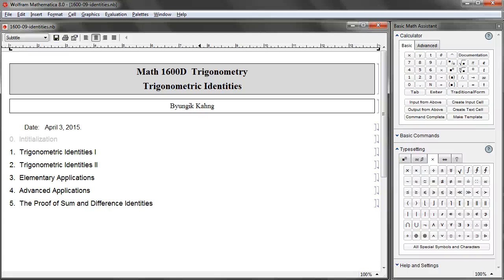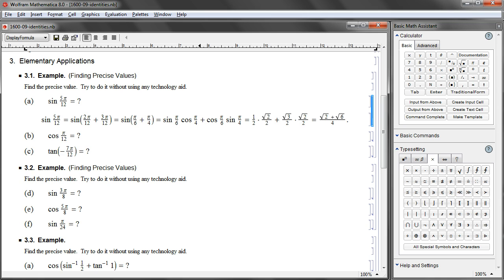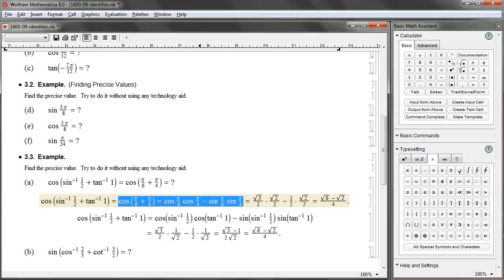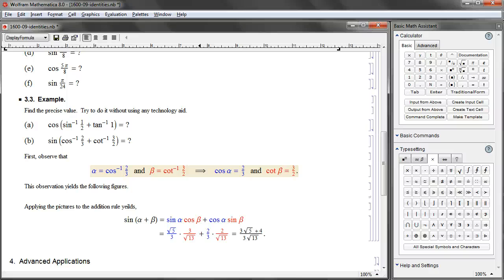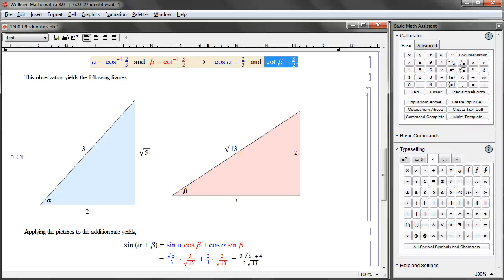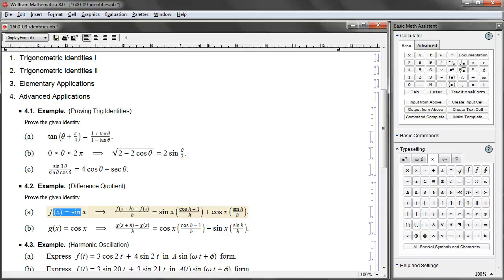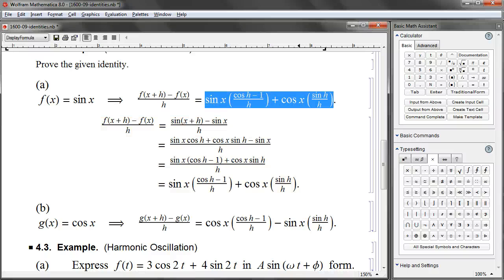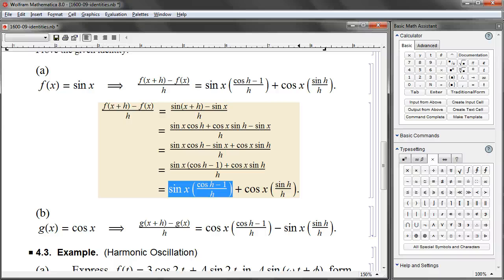1600 09 identities 3